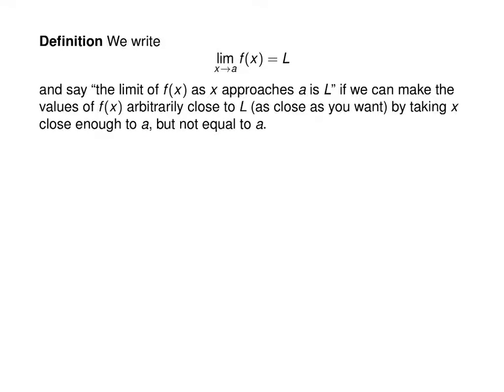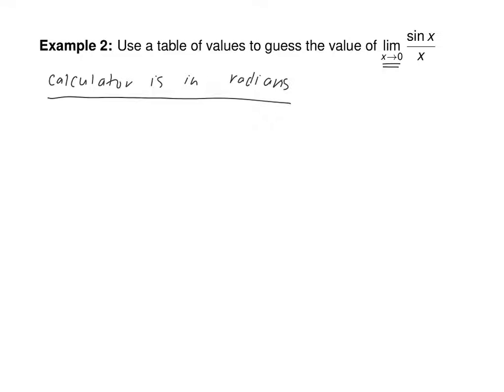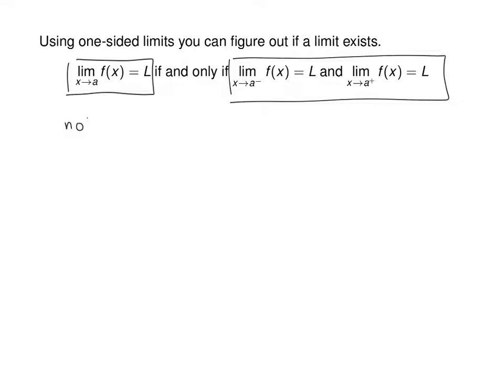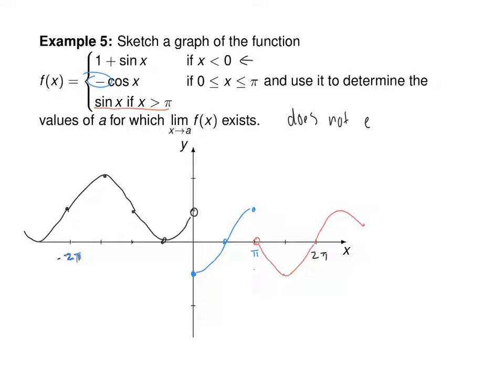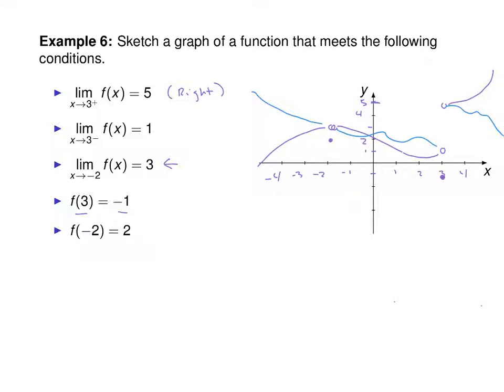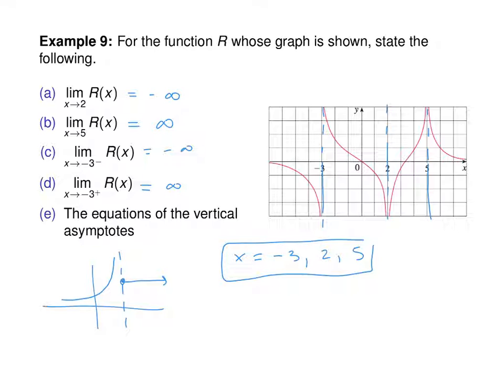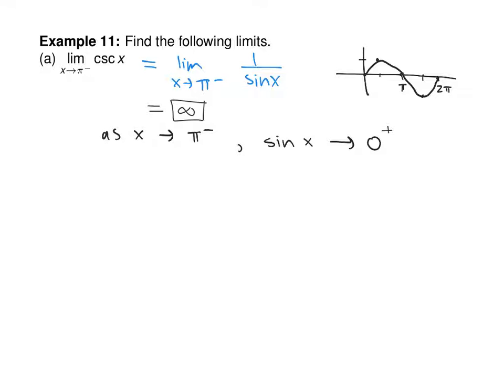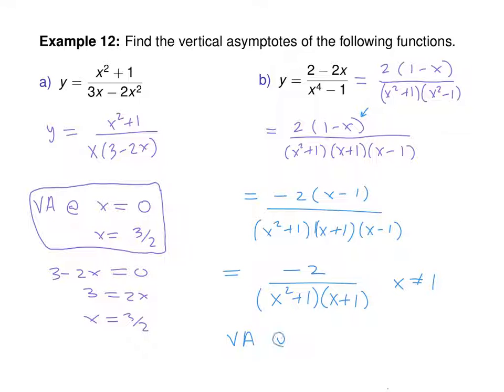2 2 The Limit of a Function